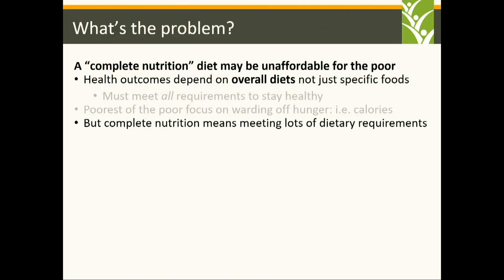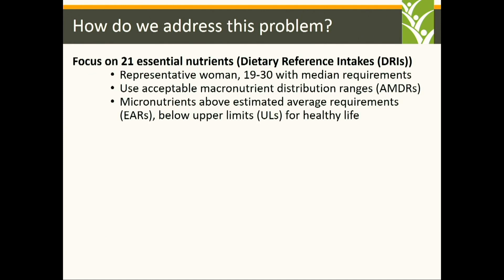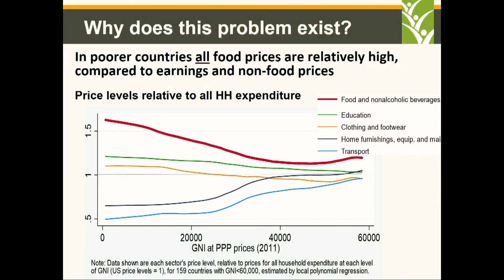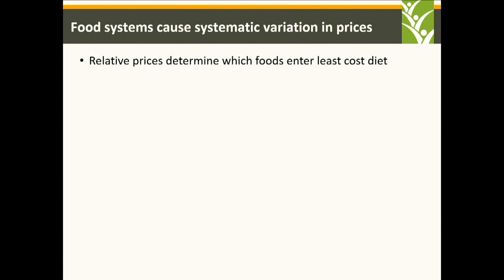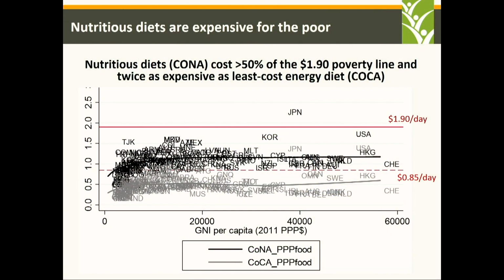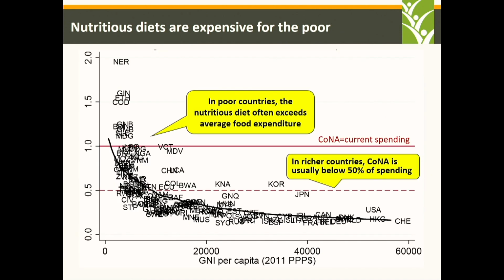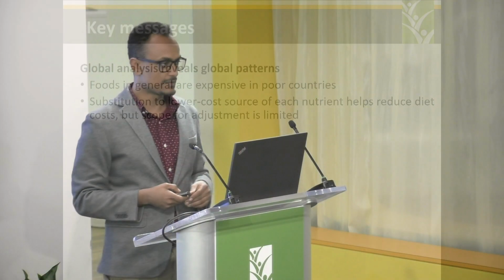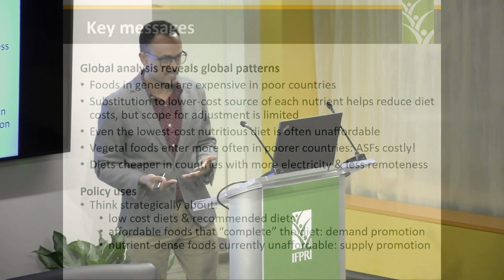Robel Alemu, PhD Student, Tufts University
POLICY SEMINAR
Food Markets and Nutrition in the Developing World: Results from ARENA II
MAR 18, 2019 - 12:15 PM TO 01:45 PM EDT

Markets play a key role in delivering food and nutrition, even for poor and remote rural households. But nutrient-rich foods, especially animal-sourced foods, are very expensive in poor countries, suggesting that markets for perishable but nutritious foods are not functioning well. Both scientific research and real-world programs have largely focused on farm-level interventions to diversify household production and consumption, not recognizing the important role of market purchases.

This policy seminar will present innovative new research on food markets and nutrition from the ARENA-II (Advancing Research on Nutrition and Agriculture) project—including cross-country studies of the costs of nutritious foods and nutritious diets as a whole, and case studies of fish, dairy, and poultry products.